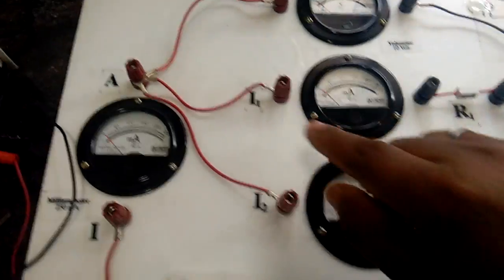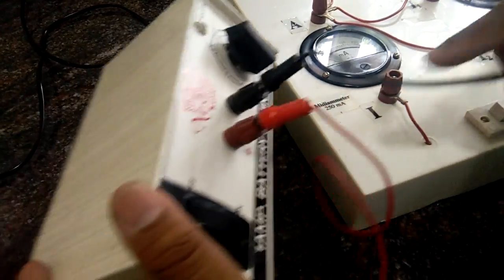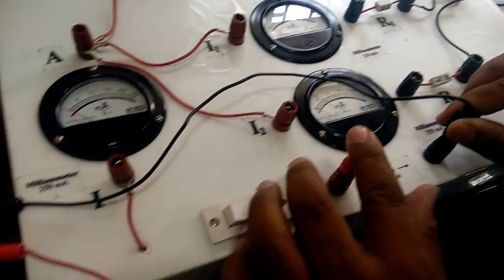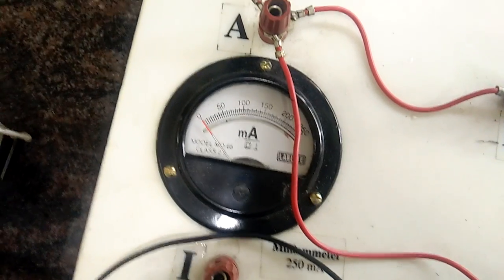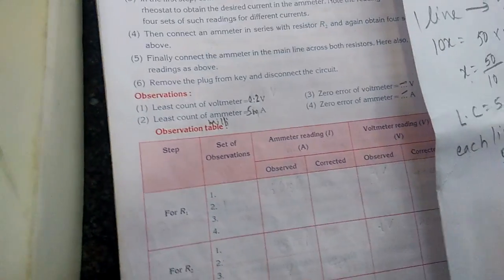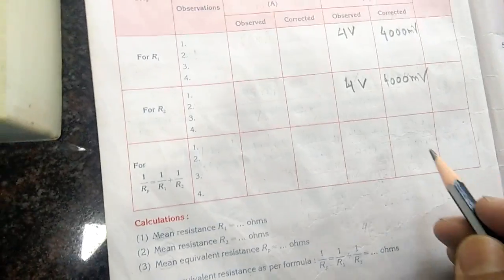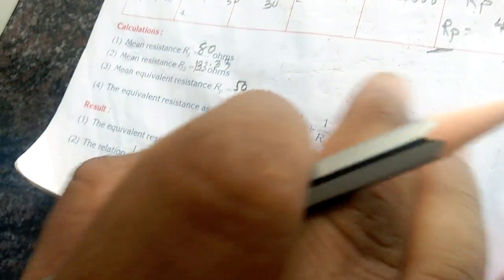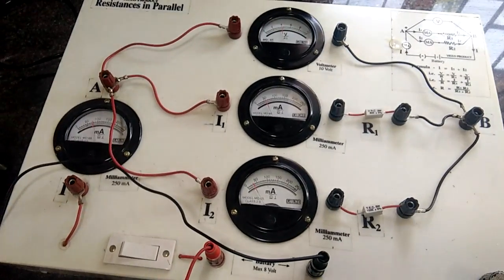Resistances in Parallel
This video gives a practical insight about Resistances in Parallel based on 10th Std Portion. (SSC board)